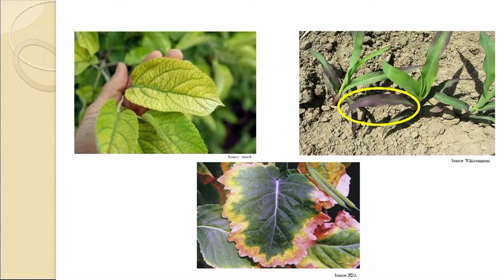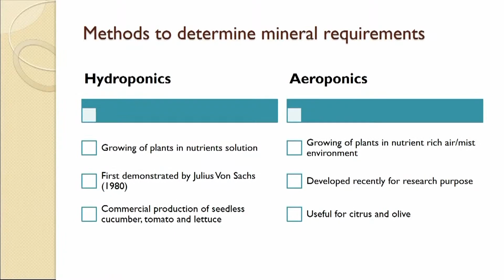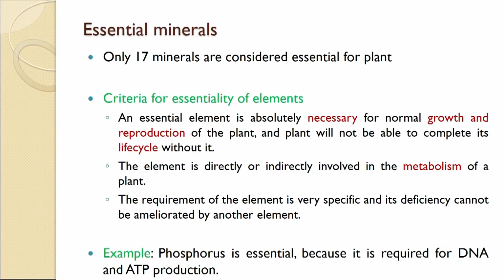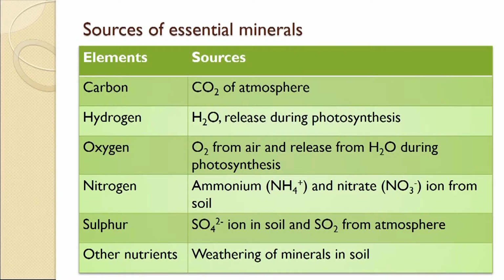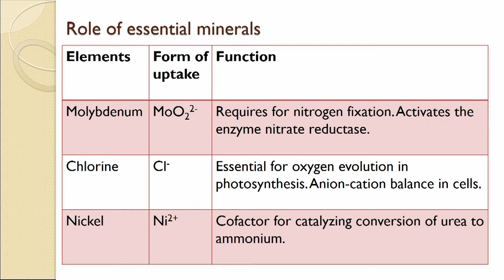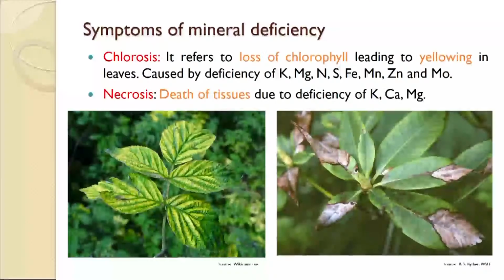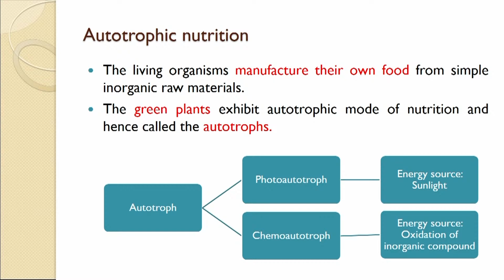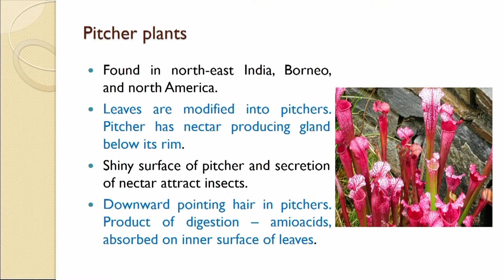Sr. Secondary : Biology : L-9, Nutrition in Plants - Mineral Nutrition